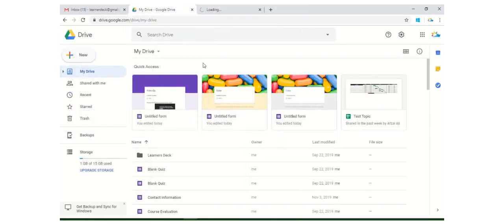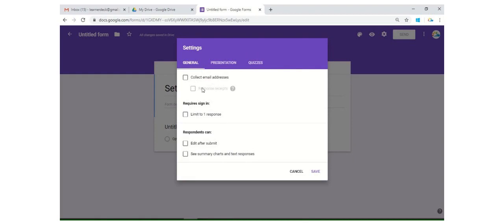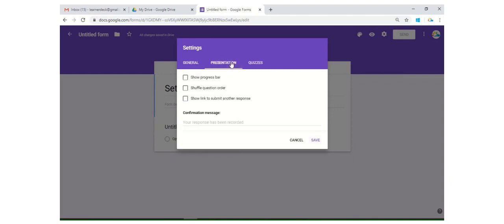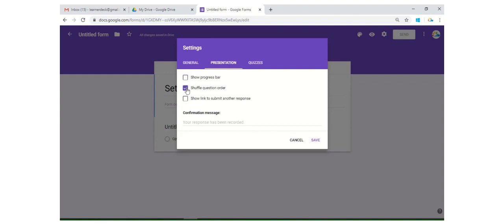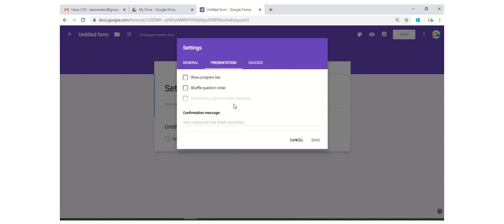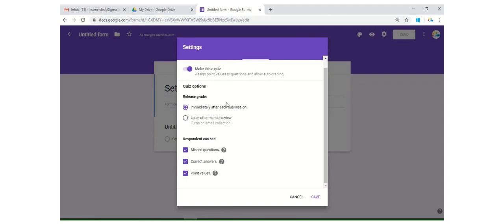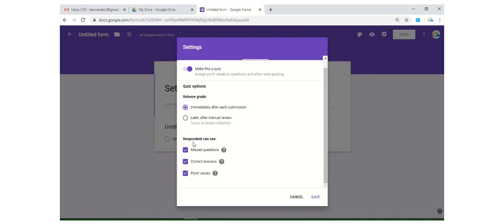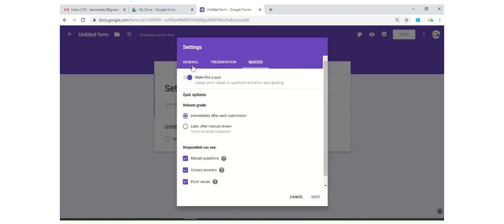How to use Google Forms and Configuring Settings-Tutorial for Beginners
This video helps you out to make all setting options within google form. To access the Google Forms settings menu, you have to click the gear icon on the top right corner of your form. From here you can access a set of options you can perform on your Form.